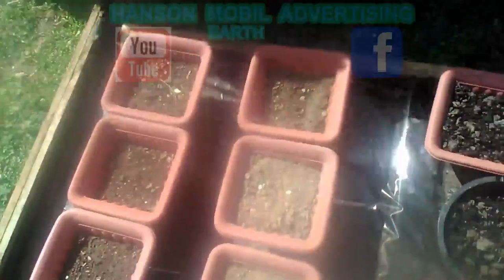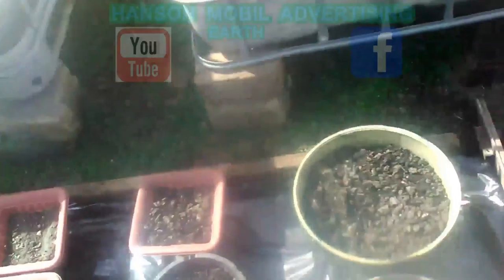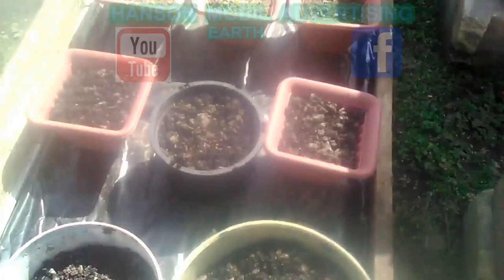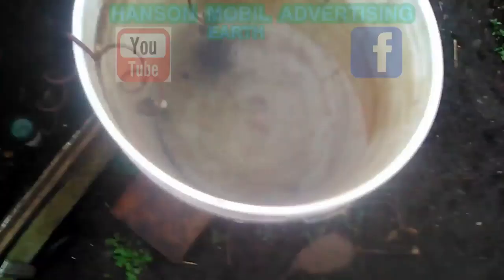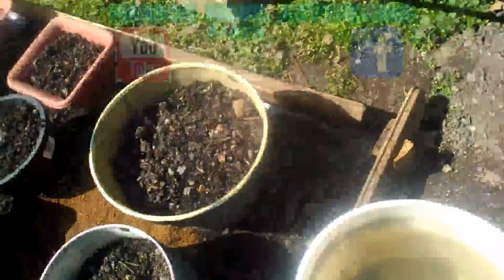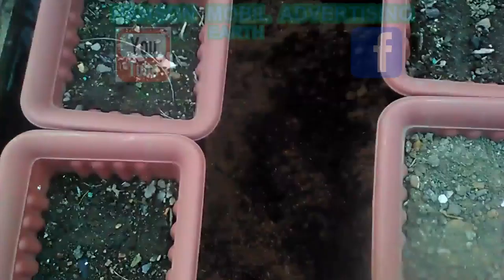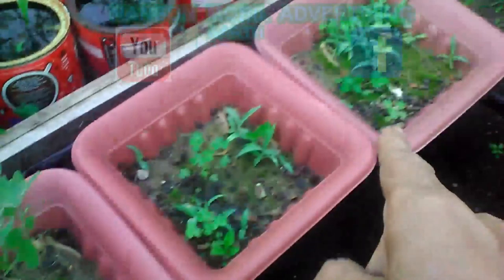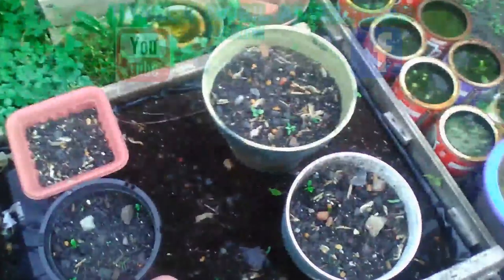Gardening 2019 (Cherry Trees)